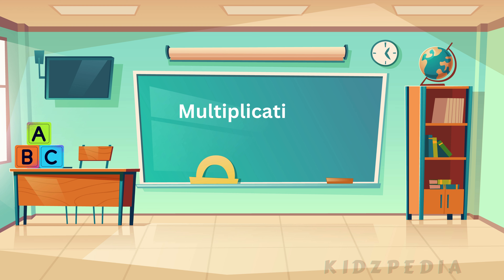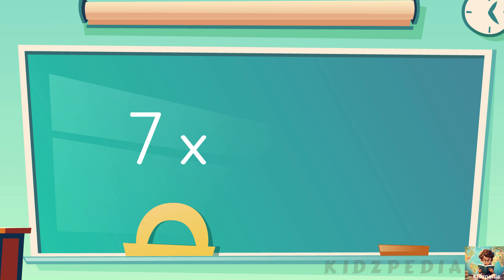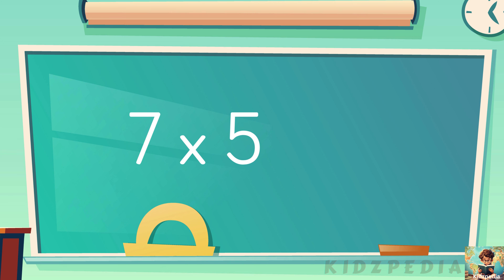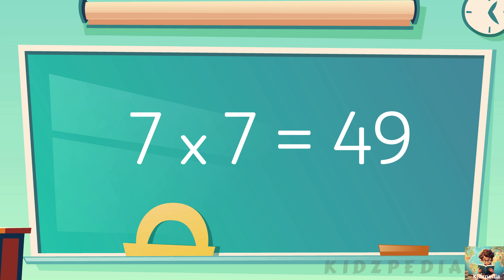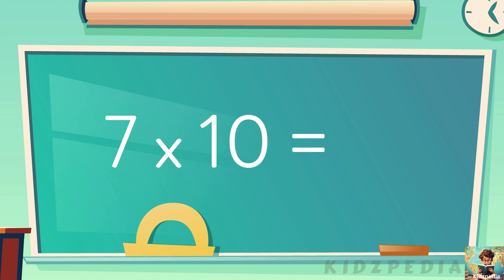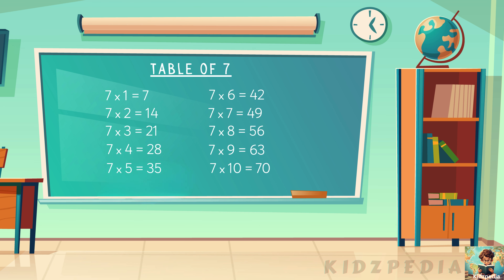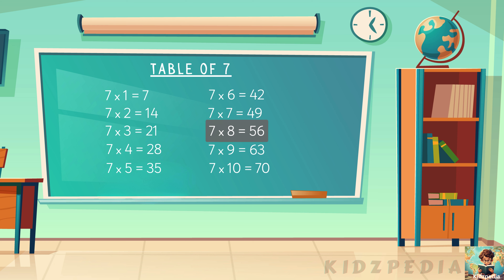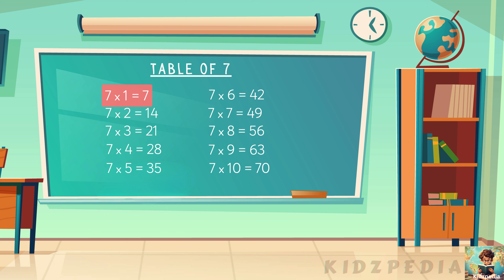Multiplication Table of 7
In this video, kids will learn the multiplication table of 7 with clear pronunciation and repeated recitals to help reinforce their learning. Each multiple is presented in a simple and memorable way, making it easy for young learners to grasp and retain. Parents and teachers will also find this video a valuable tool for revision and practice.